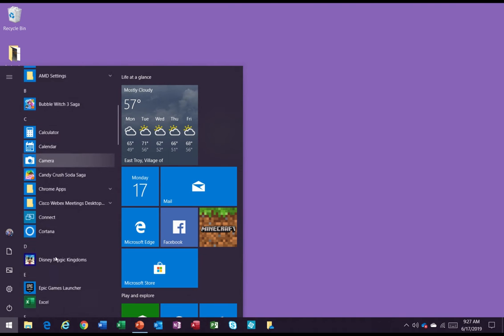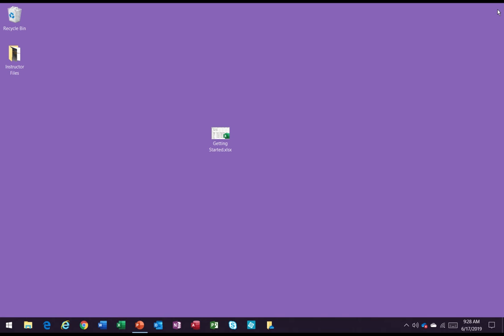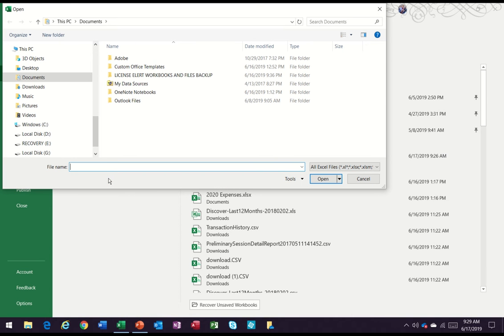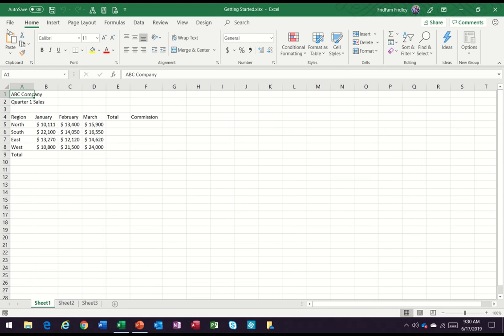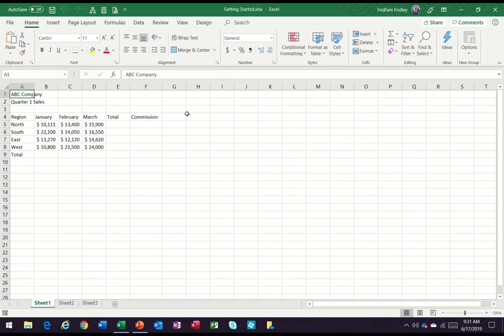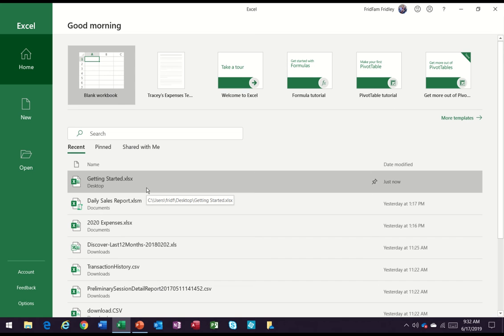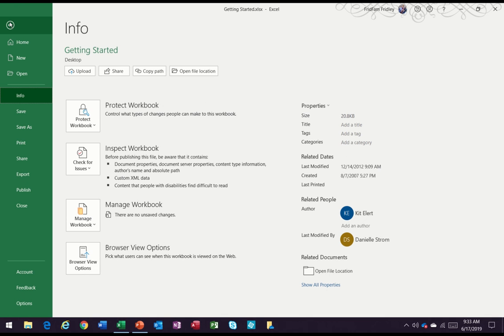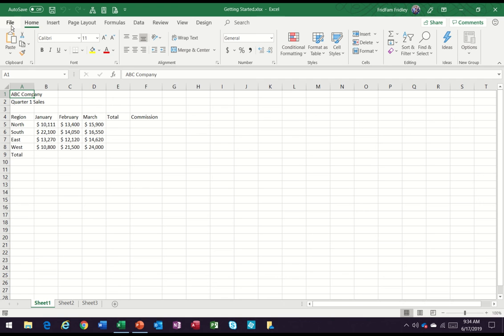Excel Getting Started 101 course - Lesson 1: Start Excel and Open a File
Our first lesson in our Excel Getting Started 101 course.  The full 3-hour course is FREE until the end of the year (Dec 31, 2019)

Take a peek at the full class outilne and register